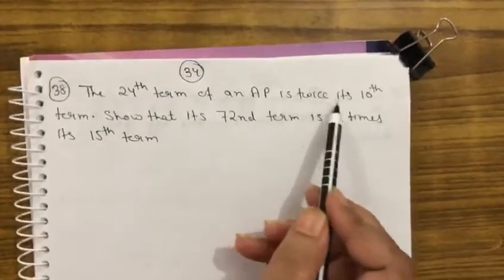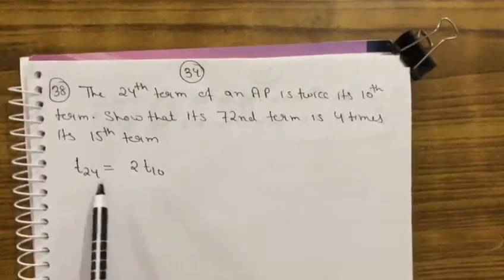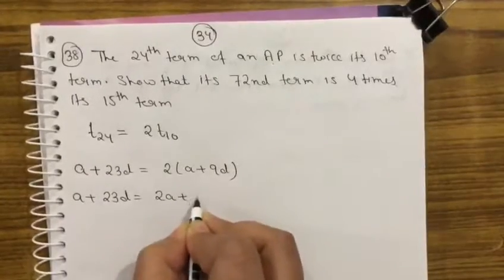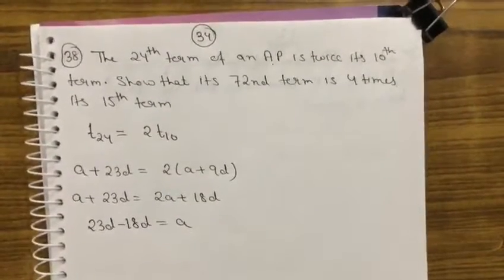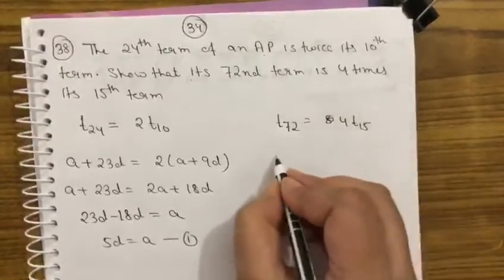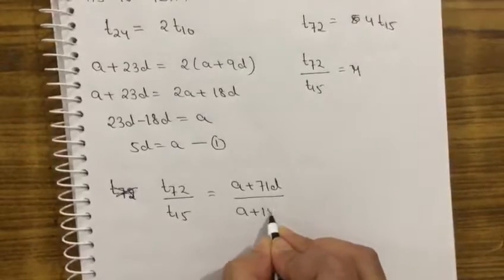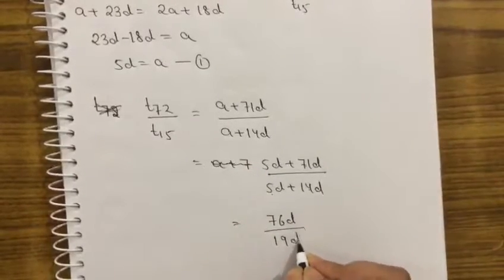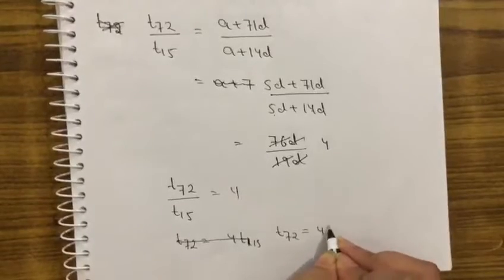34 Q 38